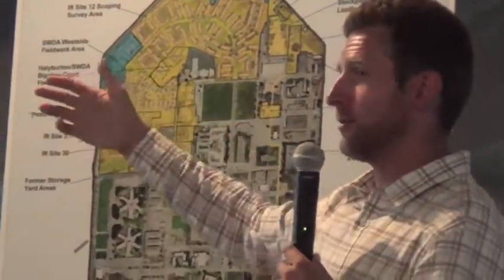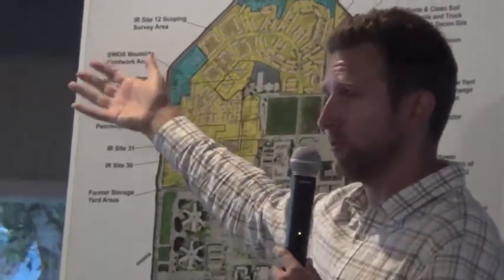9 - RAB COMMENT -WIND MONITORS - B25 BOX RAD-CONTROLLED CONTAINER 8-18 -5 15 09 DWN TO 6